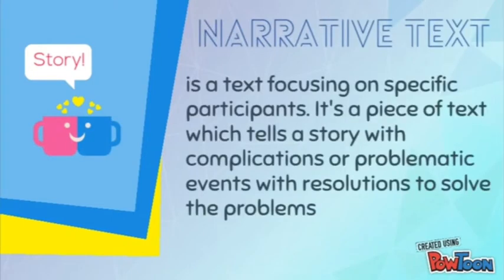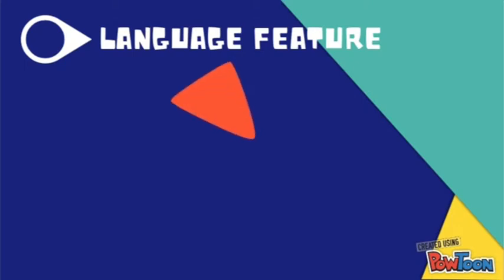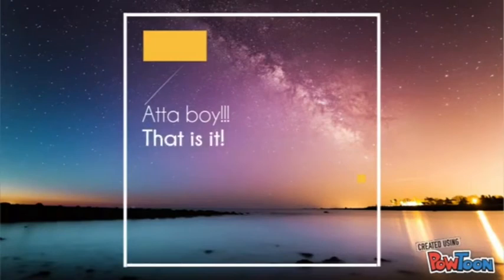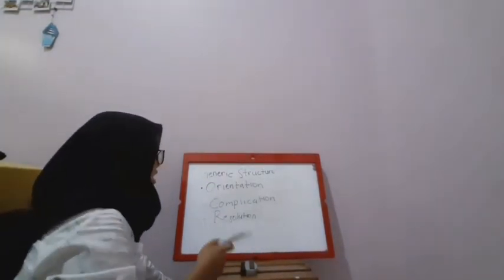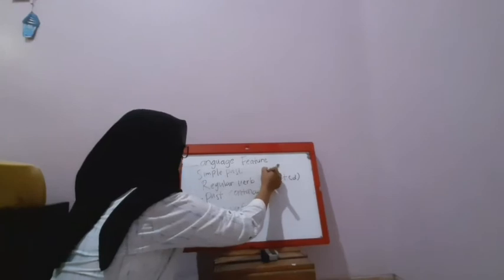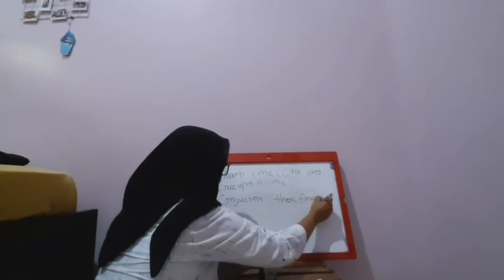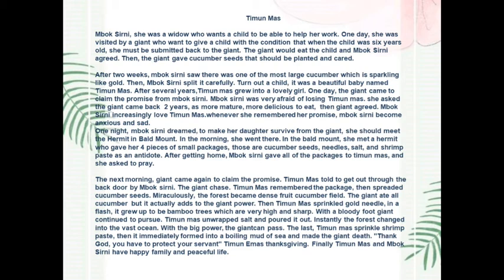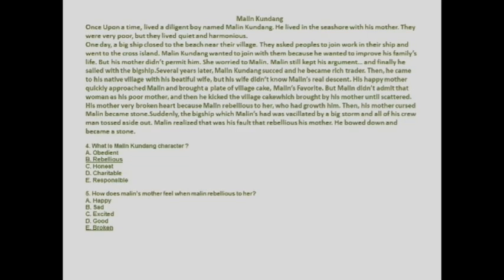Fauziyyah Yovian 3.8 & 4.8 Narrative Text